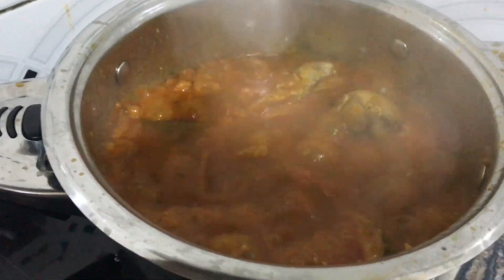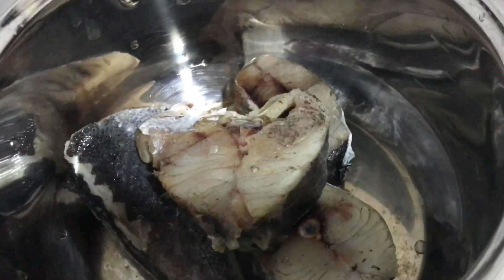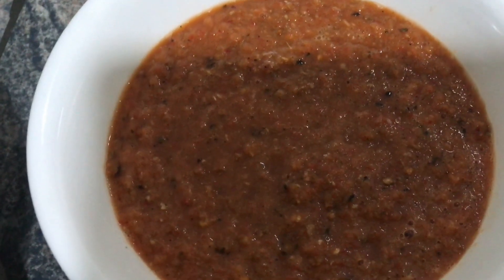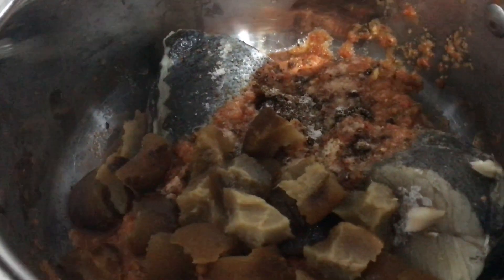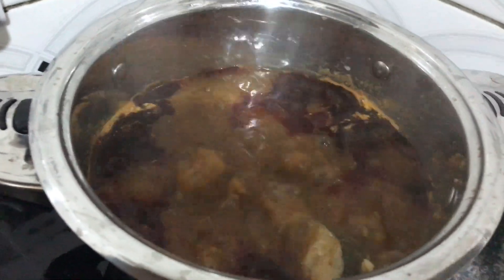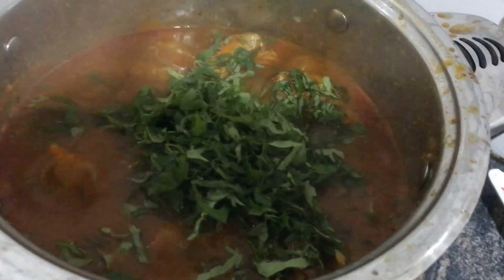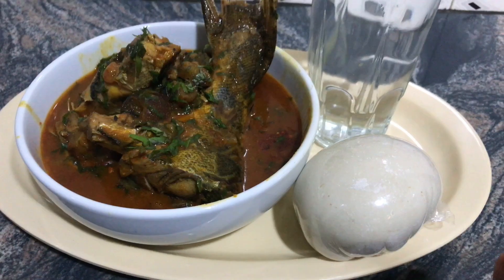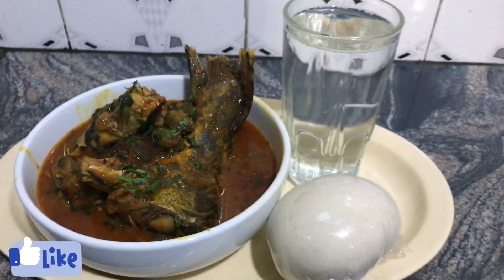How to Cook Rivers Native Soup with Ofor and Fresh Fish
Hello lovelies
in Today's video i'm sharing how to cook Rivers native soup with ofor, this soup can also be made with cocoyam etc, but i decided to use ofor.

my own method of preparing native soup with few
ingredients here in Nigeria we call it river soup.

i made this rivers state native soup without sea food and trust me it's very sumptuous
i hope you watch and learn from this video